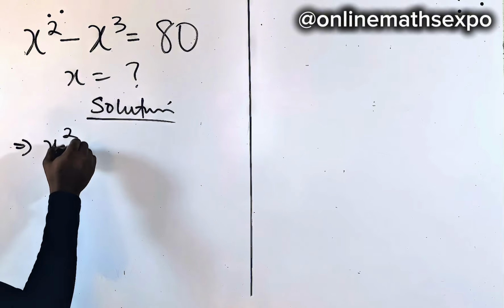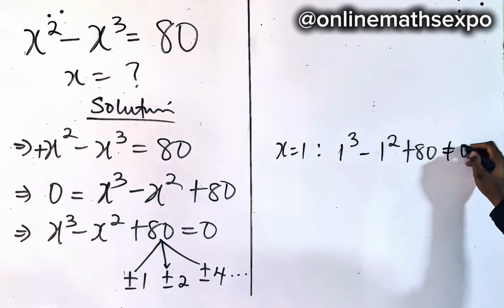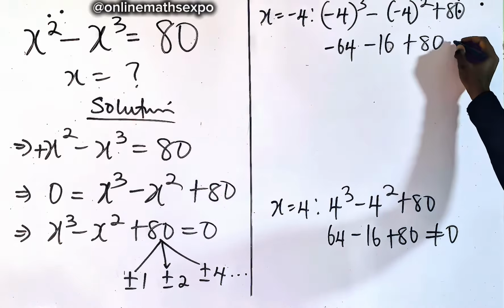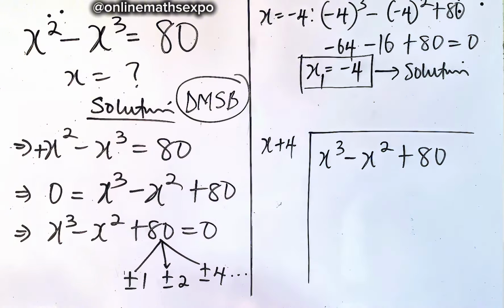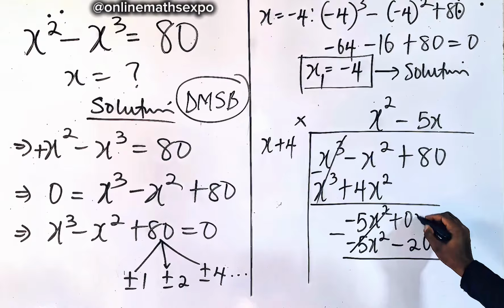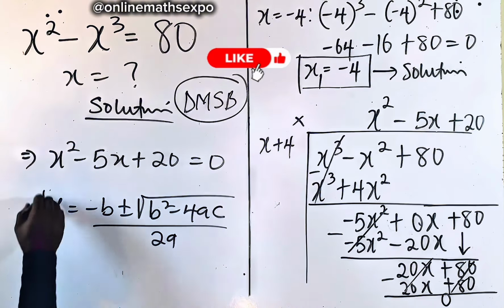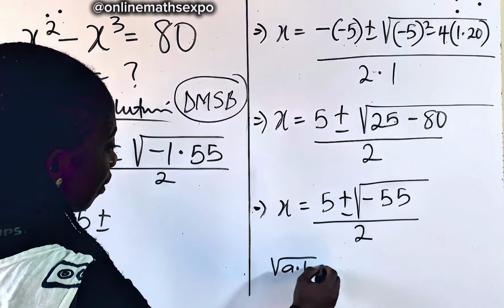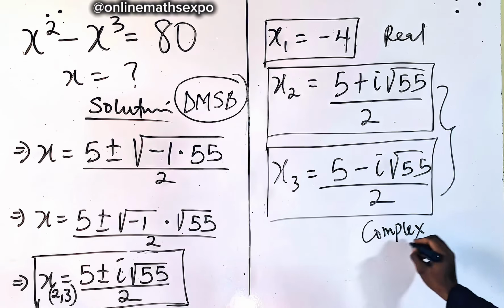Japanese | Can You Solve This Math Olympiad Algebra Problem?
Join us as we unravel the algebraic mystery behind this tricky expression:
👉 x^2-x^3=80

Think it’s just another algebra question? Think again! Watch as we:
✅ Use the LONG DIVISION METHOD of solving Polynomial Equations
✅ Solve with the quadratic formula —

Don’t forget to:
LIKE US 👍

WAEC
wjec
Edexcel Maths
JAMB
gcse maths
UTME
a-level further
alevel Maths
edexcel Maths
maths revision
GCE
IGCS Maths
GCE Maths
NECO
jamb
Algebra
College algebra
Math Olympiad
polynomial equations